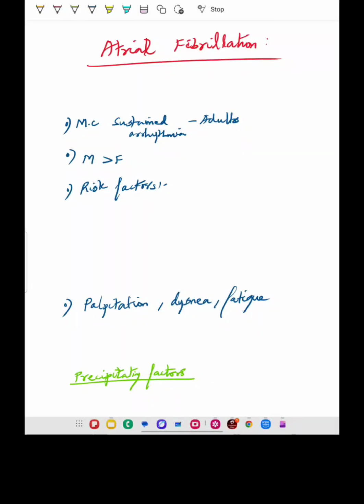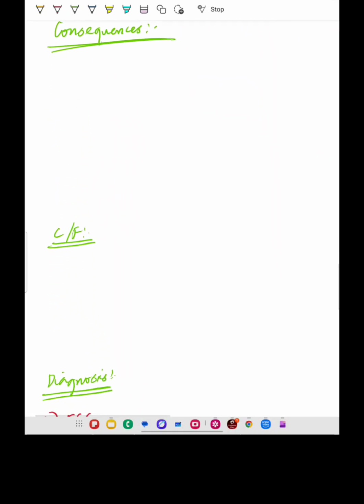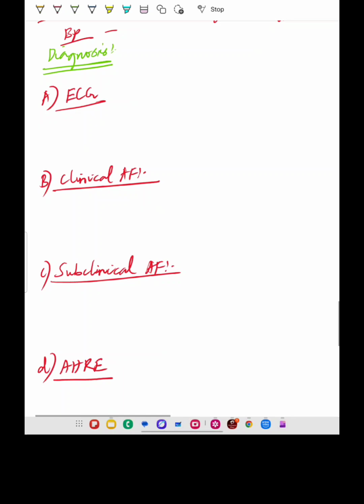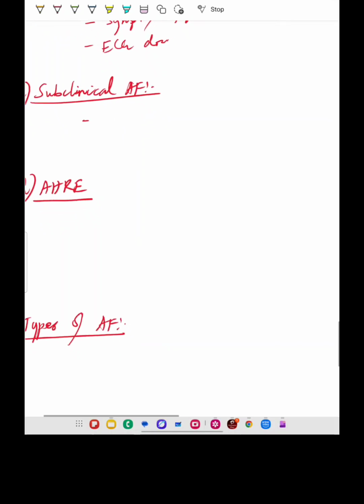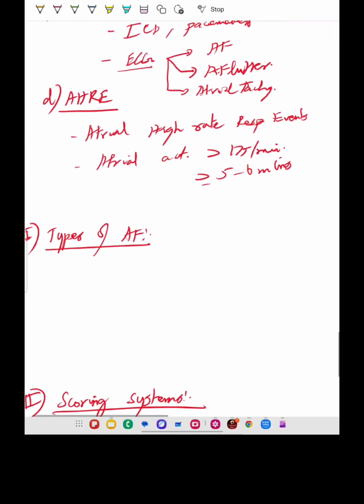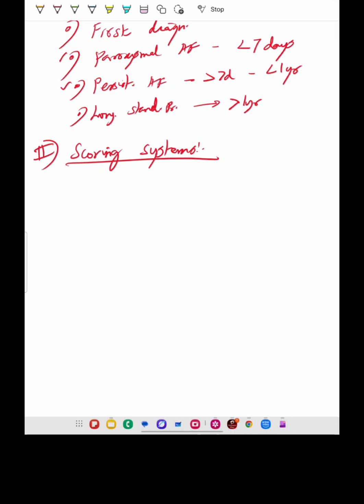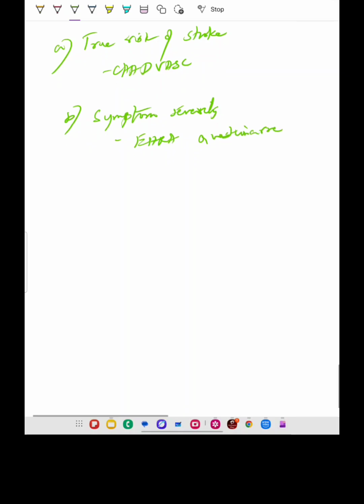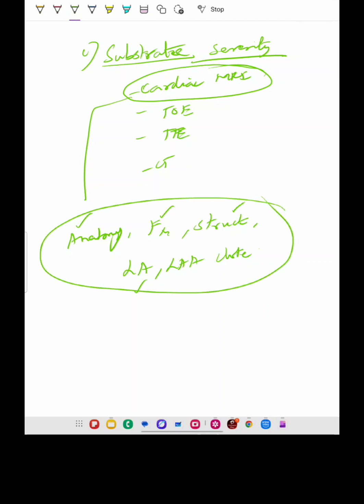Atrial Fibrillation Part-1